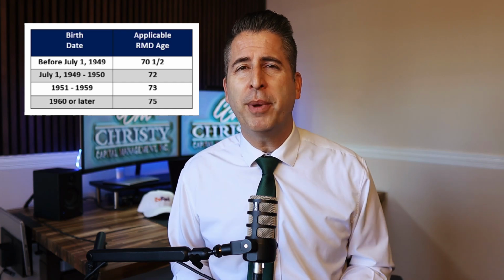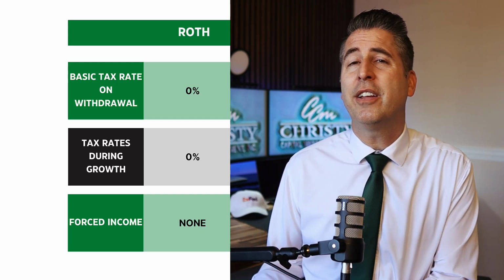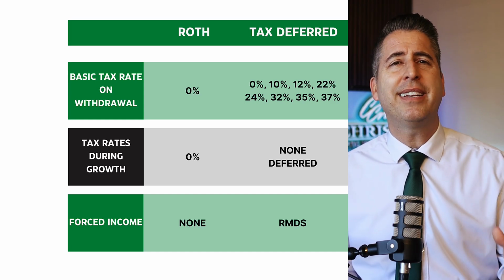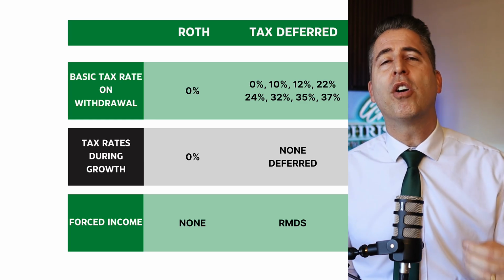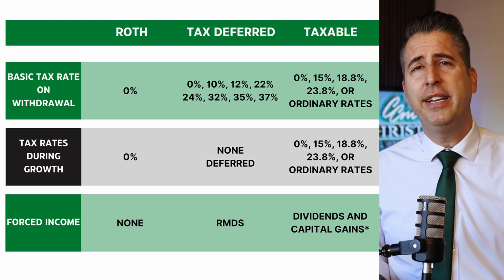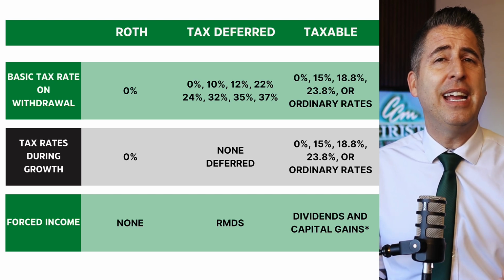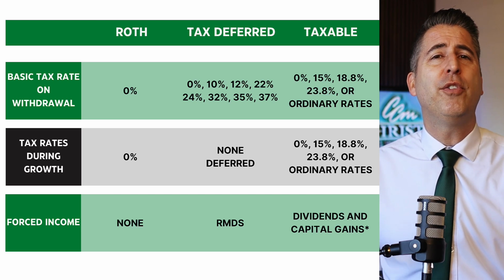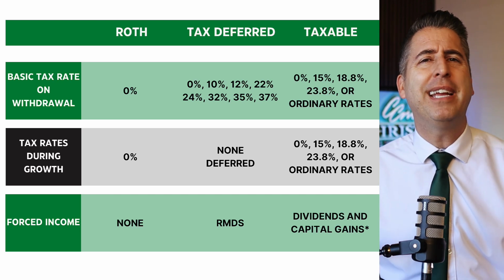Optimal IRA Balance At RMD Age | Financial Advisor | Christy Capital Management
Today, we’re talking about the optimal balance that you should have in your traditional account, whether it’s a Traditional TSP or Traditional IRA. You may think the goal balance is going to be as high as possible, but remember, different accounts are taxed differently.  So it’s great that you want to have 1 or 2 million dollars, but should it be in the Traditional balance or should it be in a different account?

We have a new book that goes over the 10 decisions that can make or break your federal retirement.

The book has all 10 decisions, so get your copy on Amazon. There's a link in the upper right corner to get your copy. It will really benefit you as you’re planning for retirement.

One of the great things about meeting with a financial planner who understands your federal benefits is that we can help you answer these important questions: How much have you saved? Is your money invested in a traditional or Roth? Where will your income come from? What are your monthly expenses? When are you going to turn on Social Security?

We’ve learned that having the answers to all of these questions in one plan, where you can see the math behind it, is extremely helpful for your peace of mind as you head into retirement.

If you need individualized help, visit christycapital.com and click Talk to an Advisor.

The information provided is not intended as tax or legal advice. Figures shown are for illustrative purposes only. Furthermore, the information or the illustrations provided may not be used to avoid any tax penalties. This content represents the general views of Christy Capital Management and should not be regarded as personalized investment advice. Nothing herein is intended to be a recommendation. The opinions expressed are subject to change without notice. Retirement Benefits Institute, Inc., and a portion of its contents merged with Christy Capital Management Inc. Brandon Christy, former President of Retirement Benefits Institute, is also the current President of Christy Capital Management, Inc., a registered investment adviser.